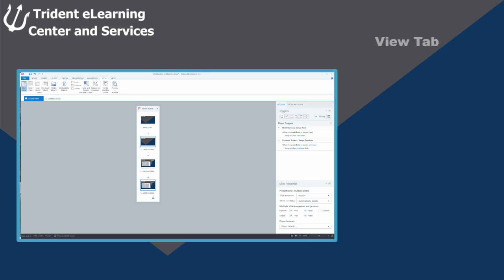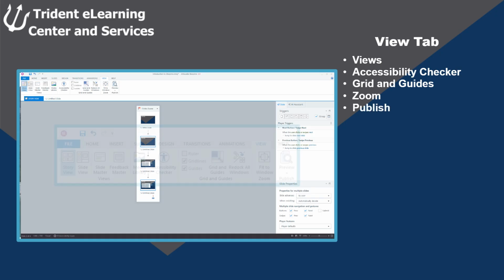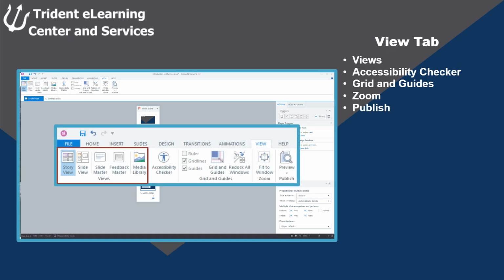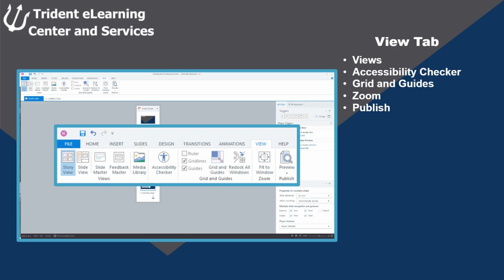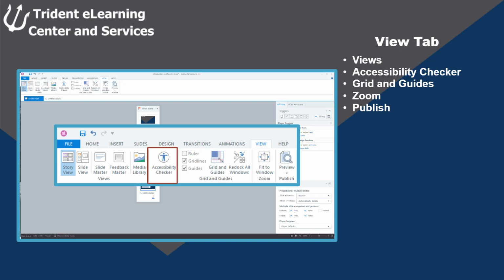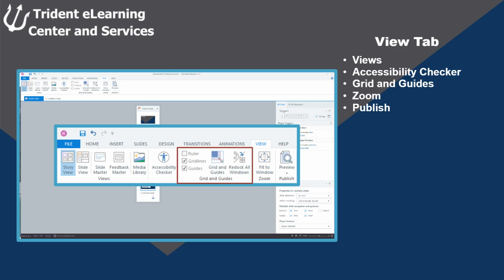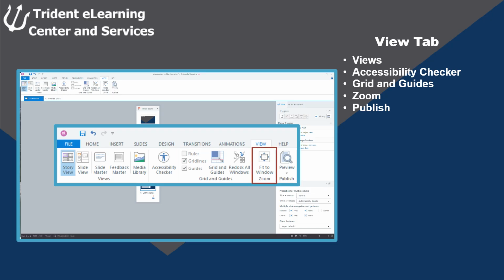🎥 Articulate Storyline Tutorial – Story View: View Tab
Control how you see your project with the View Tab in Story View. This tab lets you switch perspectives, zoom, and manage grid settings for easier editing.

This quick excerpt from Story View: Ribbon and Tabs covers the key features of the View Tab in just a couple of minutes.